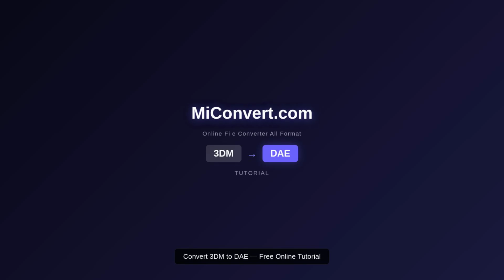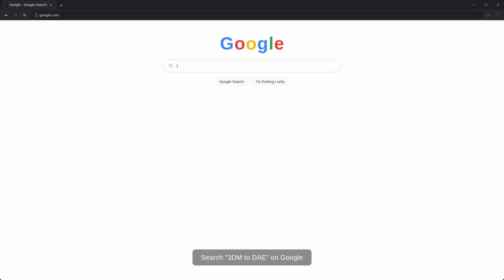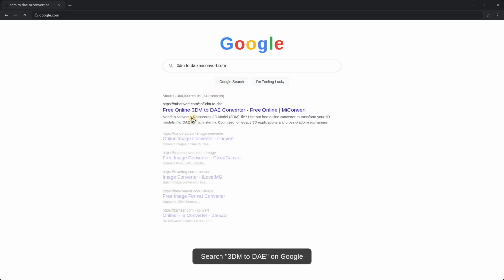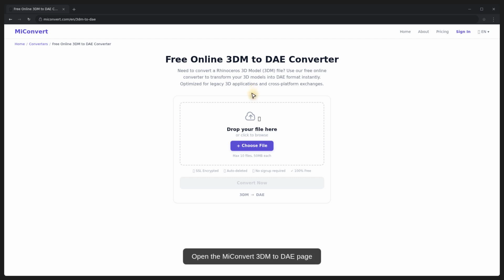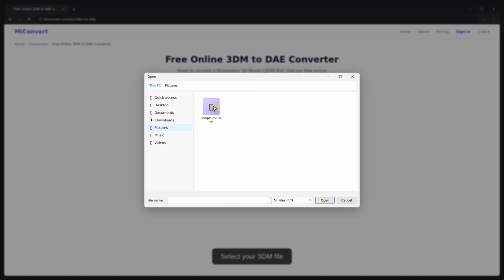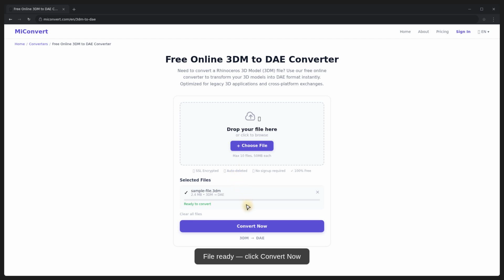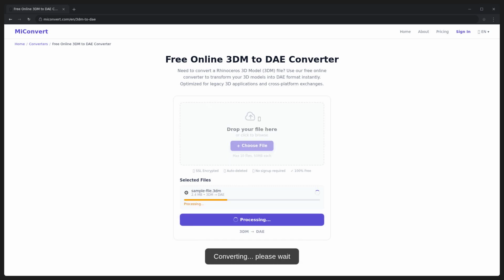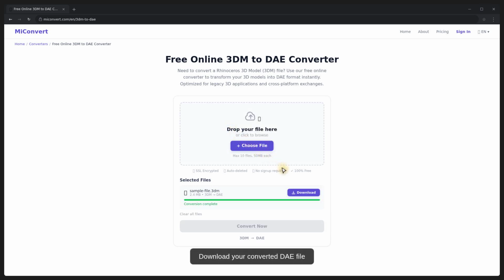How to Change 3DM to DAE — Free Online Tool Tutorial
Looking for a free 3DM to DAE converter? MiConvert.com lets you convert files online!

📋 Steps:
1. Open the converter page
2. Upload your 3DM file
3. Click "Convert Now"
4. Download your DAE file